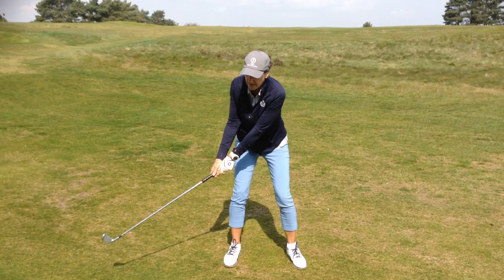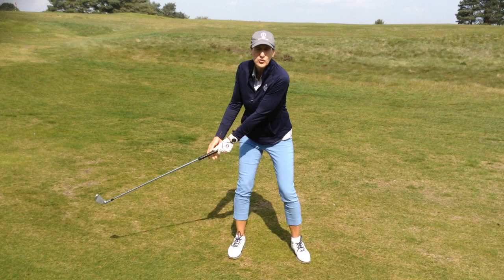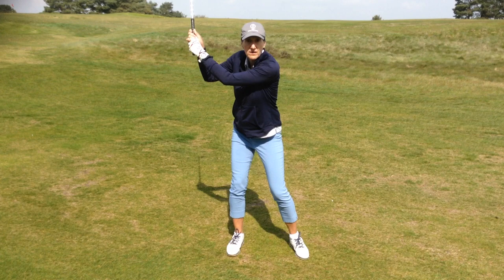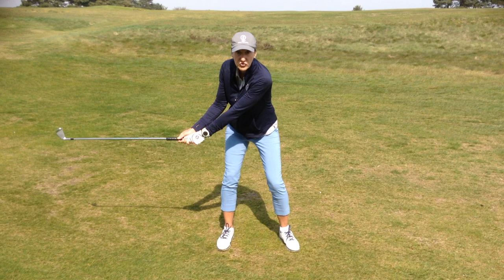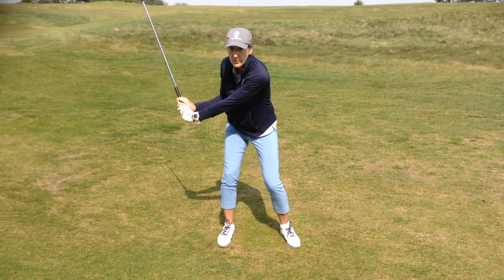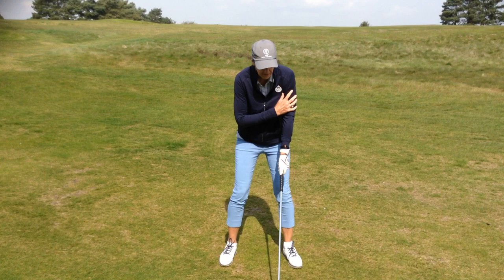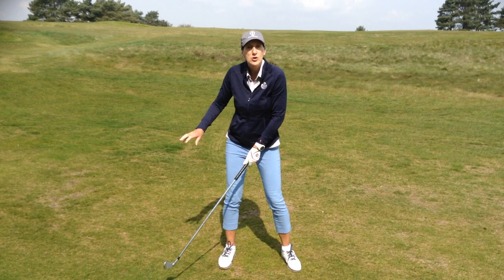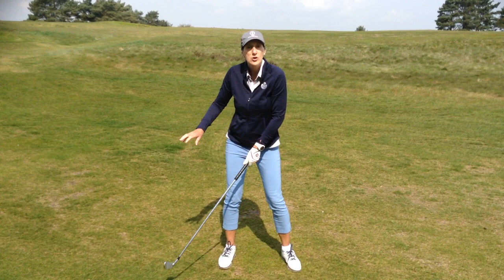Smoothing Out the Takeaway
Understand just what you are trying to do on the takeaway. and then it becomes so much easier to do.